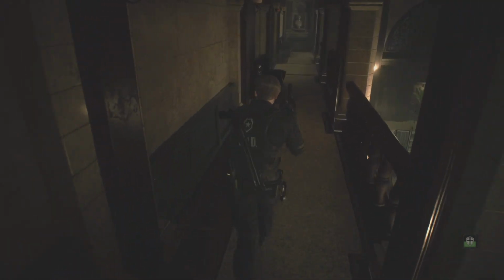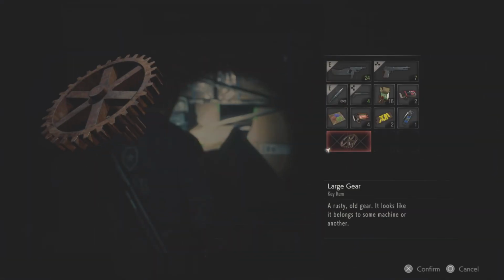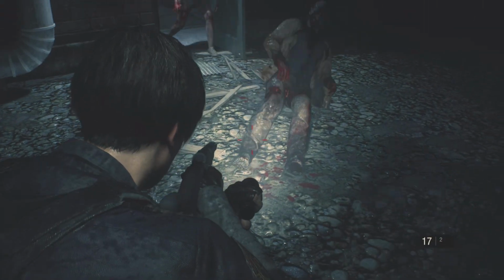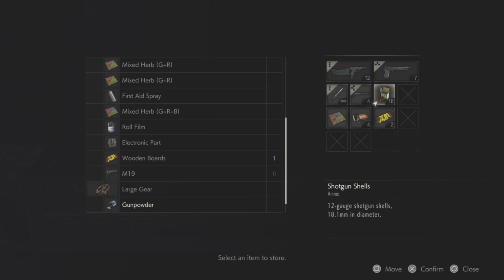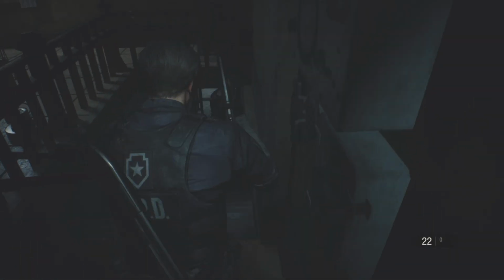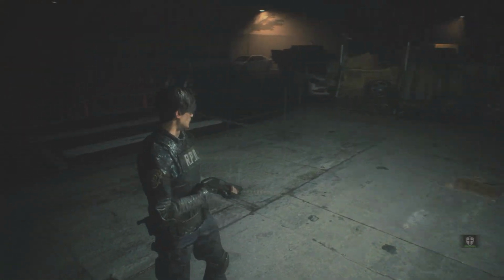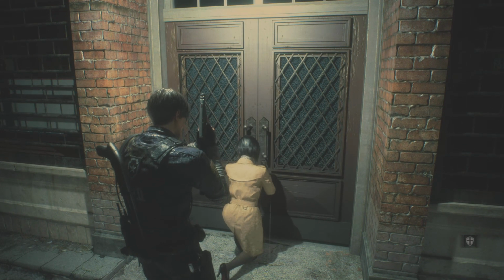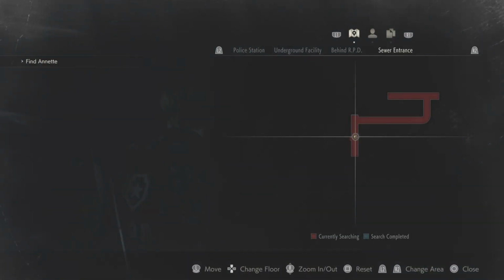"This Got Me Sad..."|Resident Evil 2(Part 10)